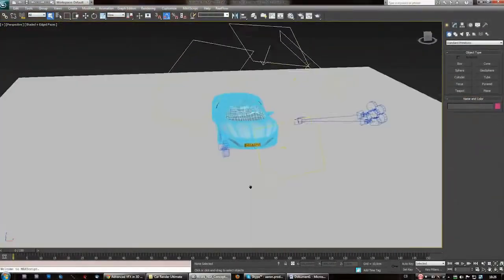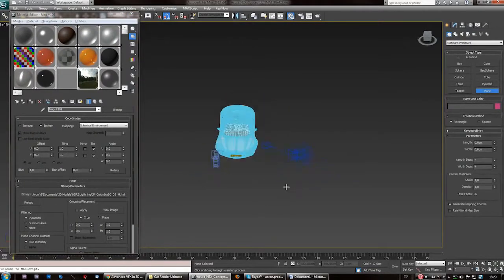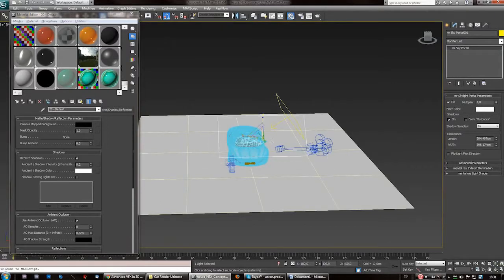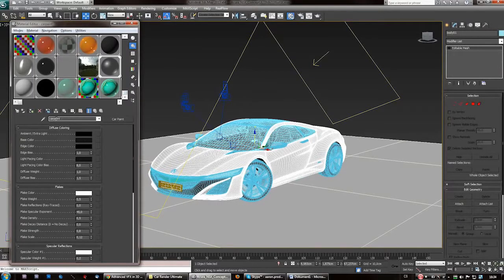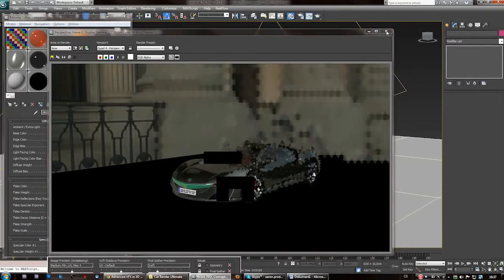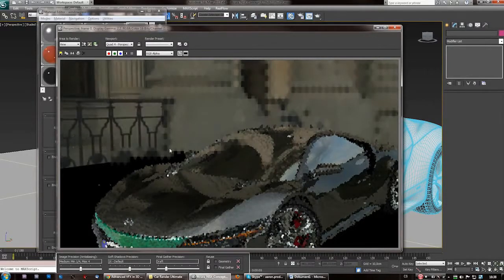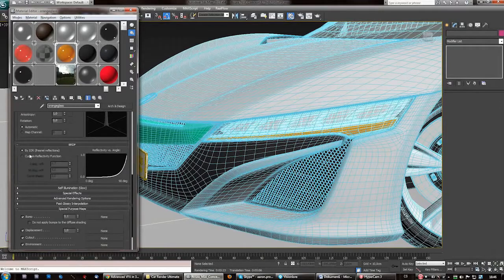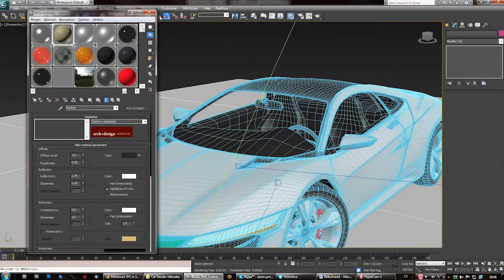3ds Max TUTORIAL - Ultimate Car Render (Photorealistic Mental Ray Render)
our vids for kids in 3d playlist 493 senior portfolio.

learn how to create highly realistic car render inside 3dsmax using vray your take away from this tutorial is: -learn to setup hdr.

Just select the best ...

our vids for kids in 3d playlist /playlist?list=PLXYx4Y96ZrjTjjpzpnJUnanX83Jzd8_iH.

Hey YouTube! Here in this video I show you the lighting and the entire render setup for a car render. You can replace the car, but it looks really good with cars.